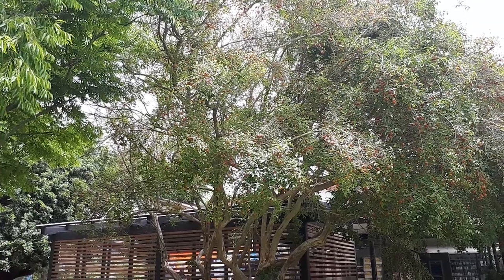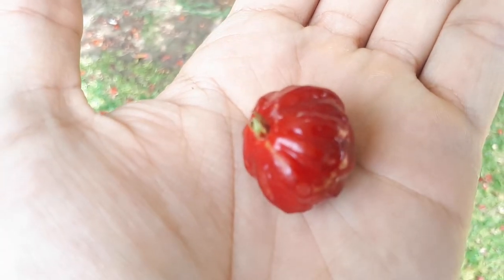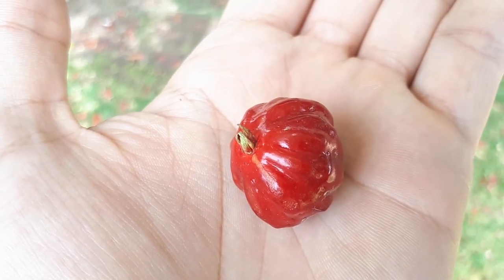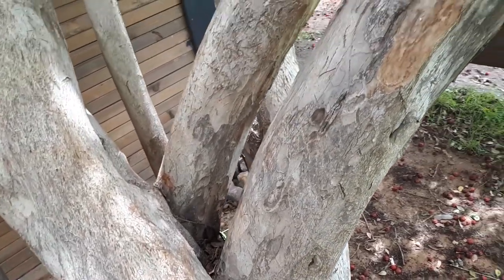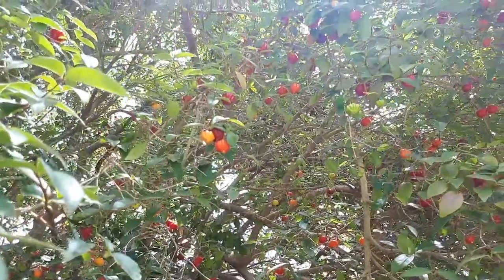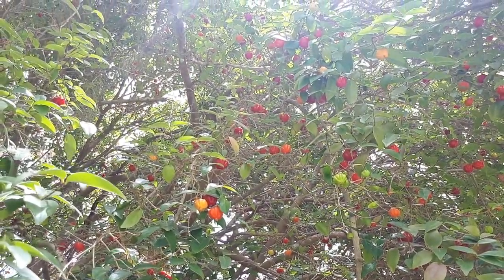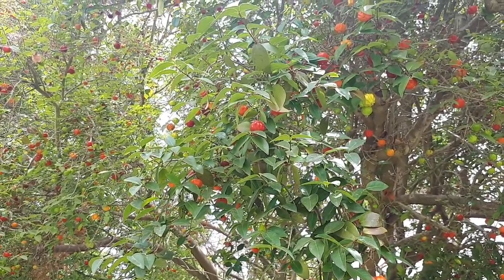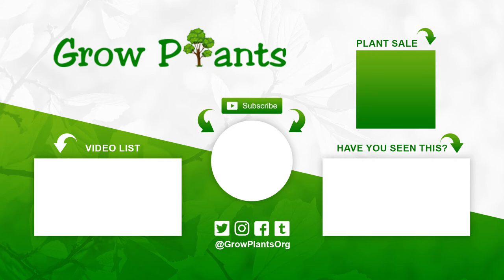Pitanga tree (Surinam Cherry)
Pitanga tree (Surinam Cherry) - Growing information
Pitanga tree for sale
How to grow and harvest Pitanga tree
Alternative names: Pitanga, Pitango s